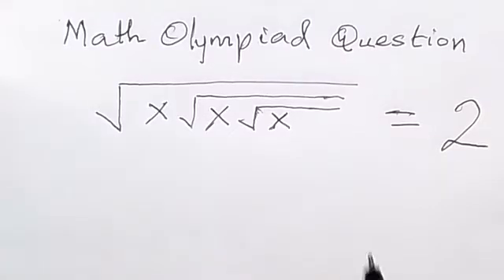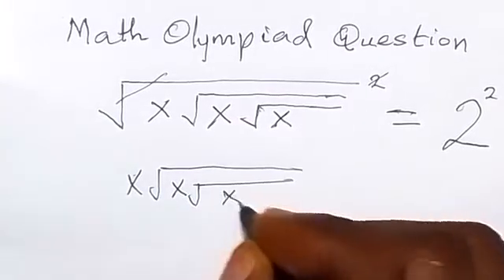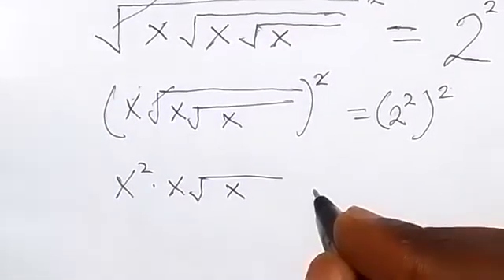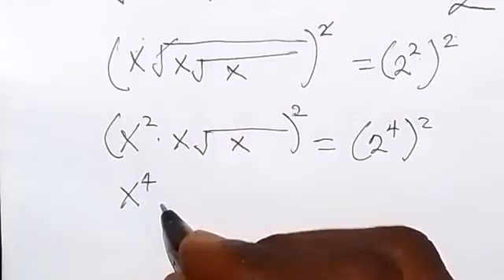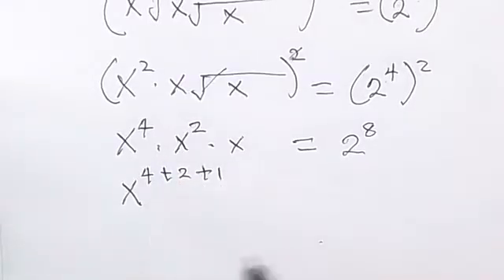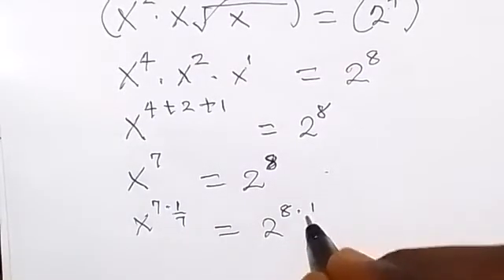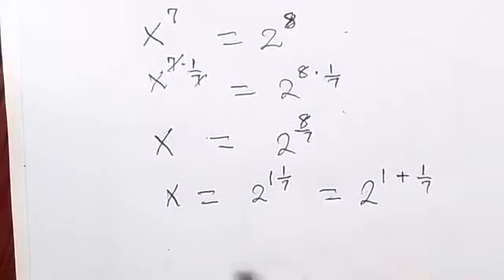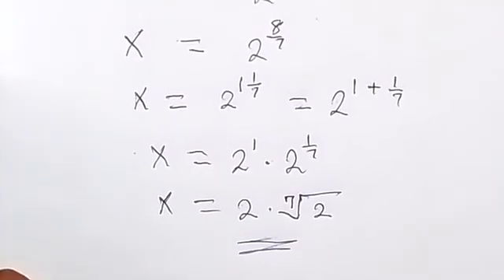You Should Know This Trick | Iceland Math Olympiad Problem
How to solve Iceland Math Olympiad Problem